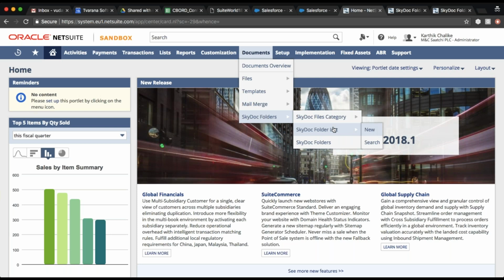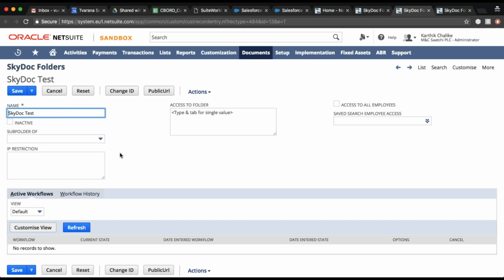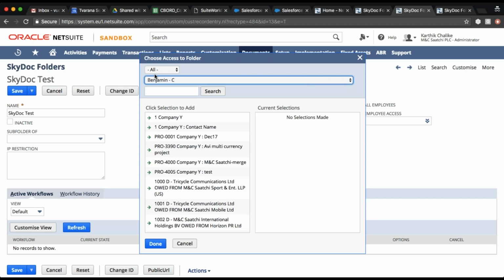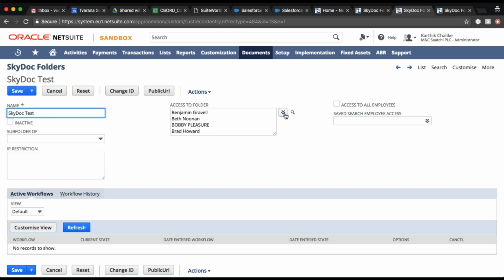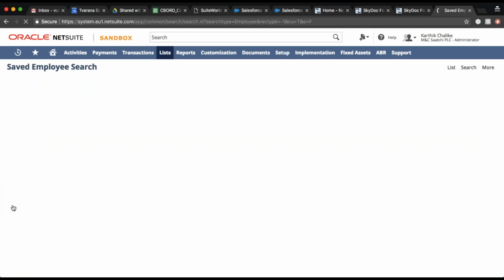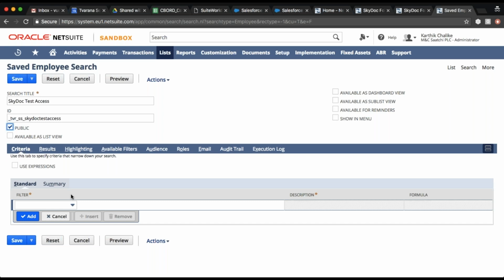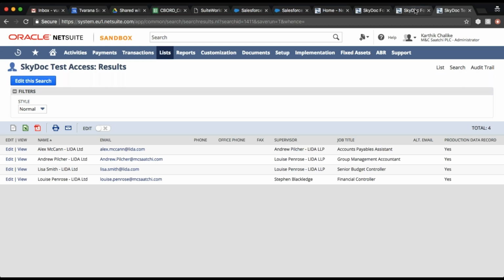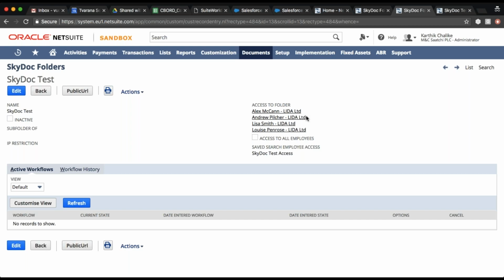SkyDoc Training Session10 Folders and Access to Folders